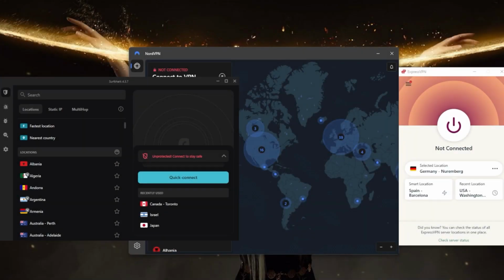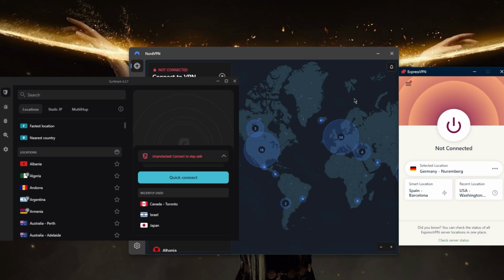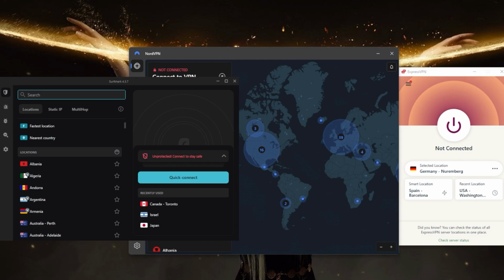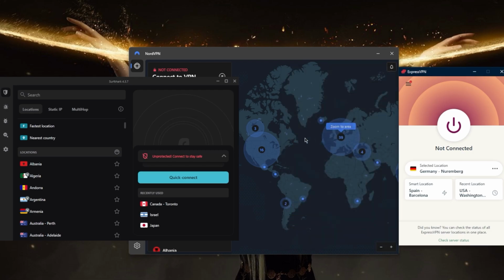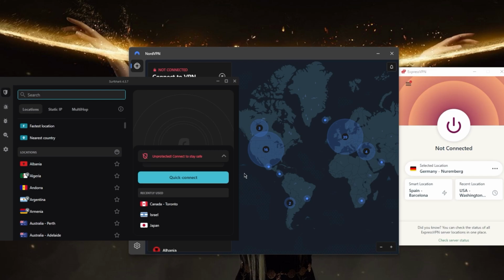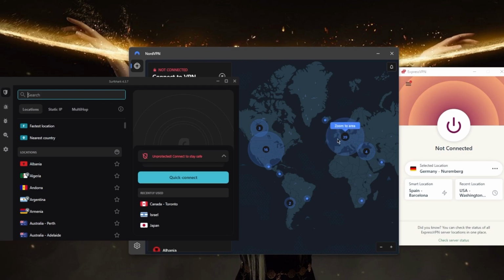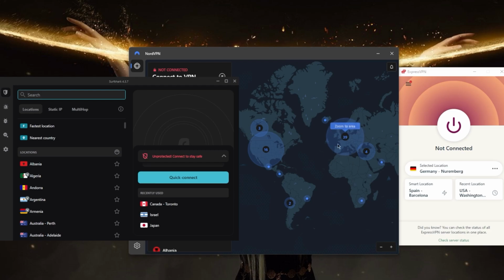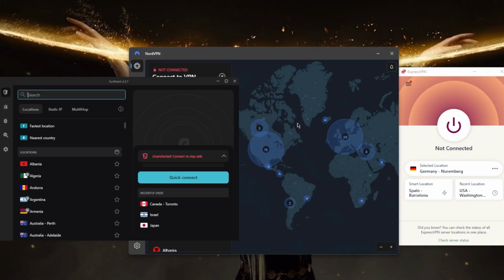How to Choose The Best VPN - 9 Things to Look At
🌐How to Choose The Best VPN🌐

Top 3 VPN Picks: Unveiling the Titans

Hey everyone, thrilled to have you back. Today, I'm unveiling the crème de la crème of VPNs that have stood the test of rigorous testing. ExpressVPN, NordVPN, and Surfshark emerge as the champions, each excelling in various aspects. What sets them apart? Military-grade AES 256-bit encryption ensures top-notch security, making them ideal choices for safeguarding your data.

Speed is paramount, and with vast server networks—ExpressVPN with 3000 servers, NordVPN with 5002, and Surfshark with 3200—these VPNs ensure a seamless and rapid online experience. Customer support is the backbone, and all three boast 24/7 live chat support, providing exceptional assistance whenever needed. Compatibility? Check. These VPNs are compatible with a myriad of devices, offering flexibility for your diverse tech ecosystem. Moreover, they uphold strict no-logging policies, emphasizing privacy.

Nine Crucial Considerations When Choosing a VPN

Embarking on the journey of selecting a VPN? Here are nine vital considerations to guide your decision. Security and encryption stand tall as the initial pillars; opt for a VPN employing robust encryption, and the trio—ExpressVPN, NordVPN, and Surfshark—fits the bill with AES 256-bit encryption. Speed is the essence; each of these VPNs, with their extensive server networks, ensures a swift and reliable connection.

Customer support becomes crucial when navigating any hiccups, and rest assured, Express, Nord, and Surfshark boast exceptional 24/7 live chat support. Compatibility spans across devices, and all three VPNs effortlessly integrate with various operating systems. The no-logging policy is the linchpin for privacy enthusiasts, and Express, Nord, and Surfshark have stringent measures in place, ensuring your online activities remain confidential.

Dive Deeper: Channel Updates and Your Role

Greetings, viewers! As we delve into the intricacies of VPNs, your engagement plays a pivotal role. For those intrigued by the detailed reviews and eager to explore further, the description holds a treasure trove. Find comprehensive reviews and exclusive links to pricing and discounts for ExpressVPN, NordVPN, and Surfshark. Your path to enhanced cybersecurity and optimized online experiences begins with a click. Have questions or insights?

This encapsulates the overview of the top VPNs, considerations when choosing a VPN, and a call to action for viewer engagement within the specified character limit. If you have any specific modifications or additional details, feel free to let me know!

Hope you enjoyed my How to Choose The Best VPN - 9 Things to Look At Video.